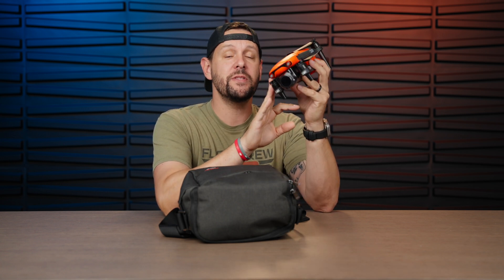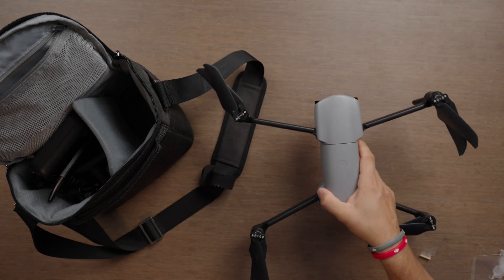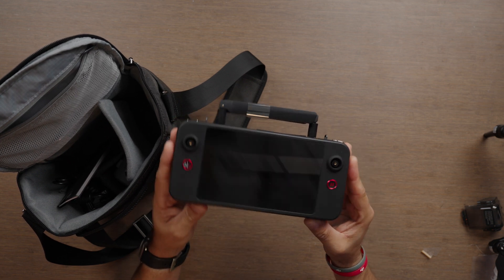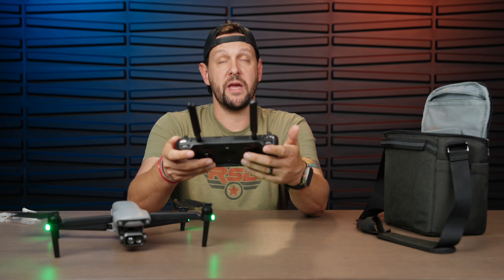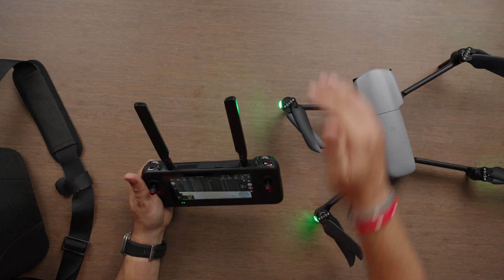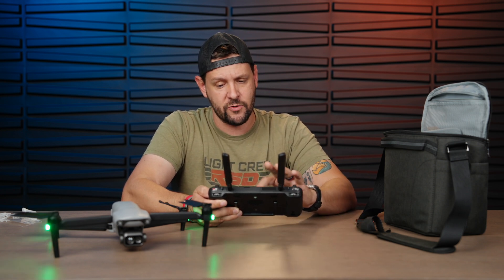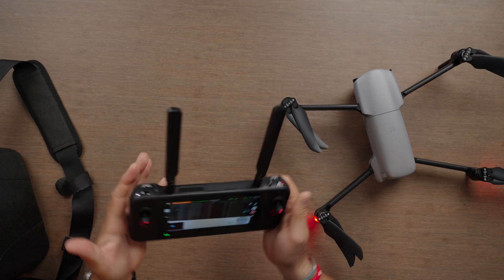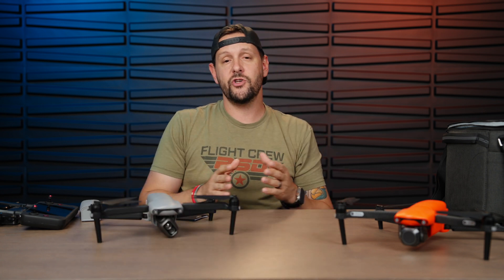The most affordable thermal drone! Autel Evo lite enterprise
The EVO Lite Enterprise Series, by Autel Robotics, offers multiple advantages such as a lightweight and portable design, rapid deployment, and simple control for industrial applications. The AI target recognition feature enables the aircraft to easily identify and map various target objects automatically. The three-way binocular vision obstacle avoidance provides a safe flying experience. The EVO Lite 640T Enterprise features a dual gimbal system, with a visible-light camera providing clear and detailed images, while the thermal-imaging camera aids in decision-making during operations. The EVO Lite 6K Enterprise is equipped with a 1-inch CMOS visible-light camera, offering outstanding sensitivity for excellent image quality. Paired with the Autel Enterprise professional flight software, it offers easy operation, user-friendly interaction, flexible single-person deployment, and efficient application in scenarios such as public safety and emergency rescue.

Get Your Part 107 & Start Making 💵 Money 💵 With Your Drone👇🏻

Other Pilot Instiitute Courses 👇🏻

🎥 Other Lenses: 🎥

🎤 Audio: 🎤

🔭 Camera Accessories: 🔭